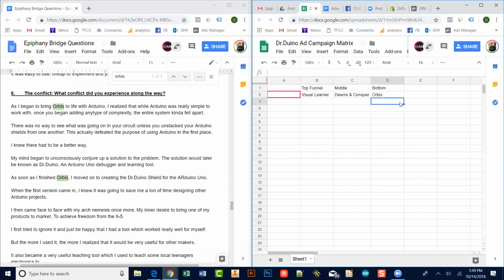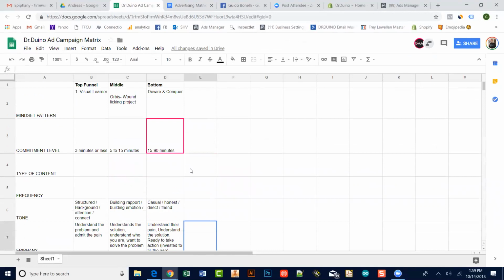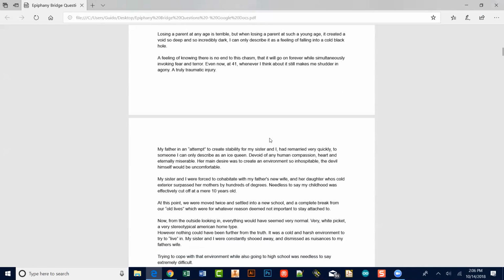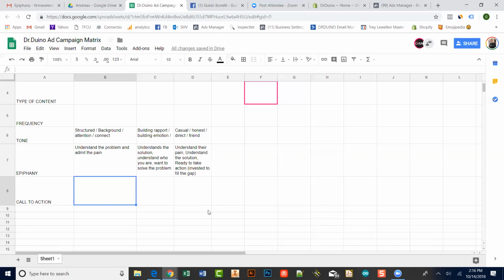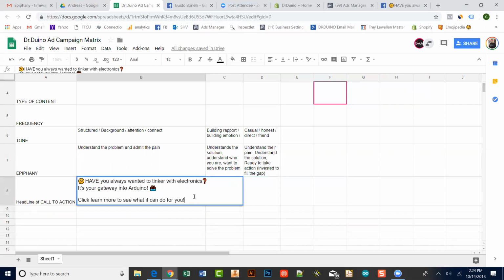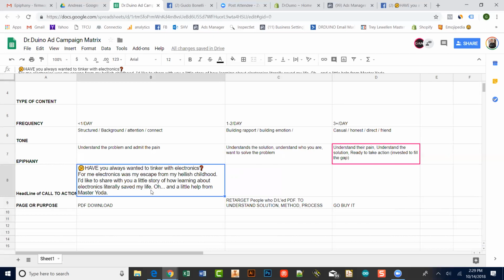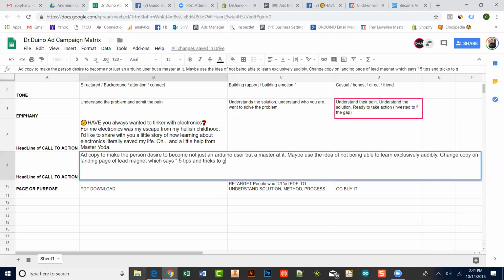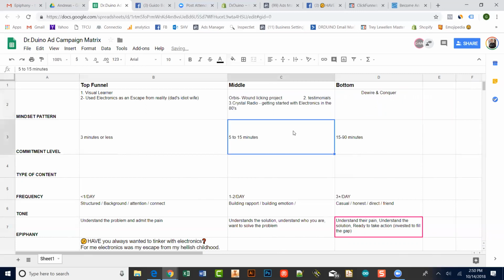ADVERTISING MATRIX - Coaching Session - Story Ads